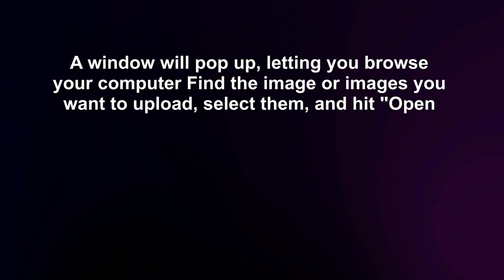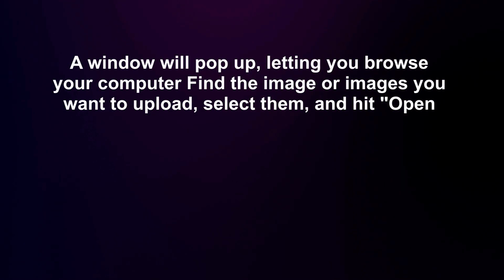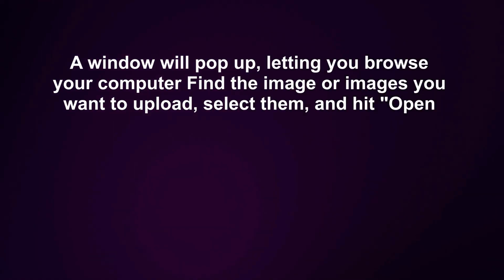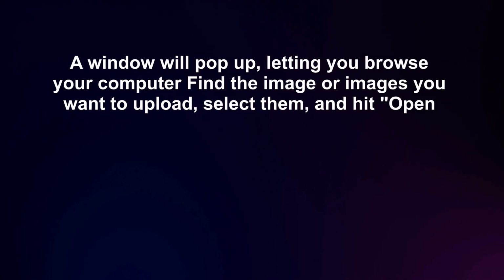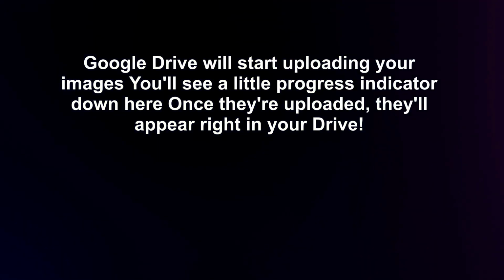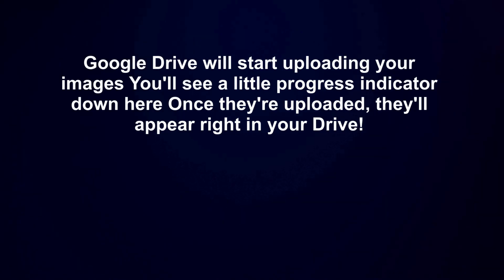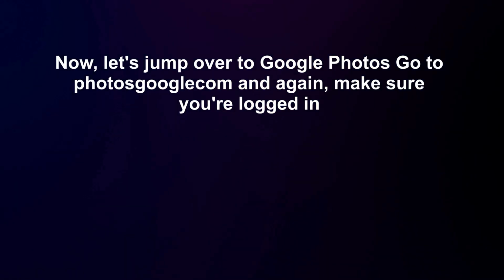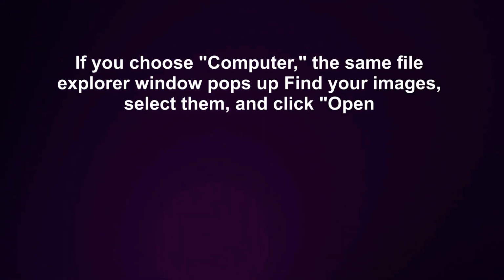How to Upload a Image In Google Tutorial - GUIDE!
How to Upload a Image In Google Tutorial offers simple steps for users to successfully upload images to Google services, covering platforms like Google Drive and Google Photos, while also explaining image optimization for storage and sharing, thus empowering users to effectively manage their visual content online.

00:00 Intro
00:04 Uploading to Google Drive
00:18 Uploading Files
00:33 Google Photos
00:44 Uploading to Google Photos
00:59 Storage Options